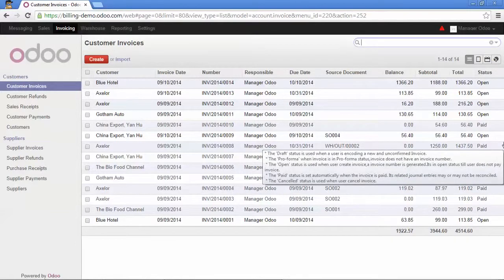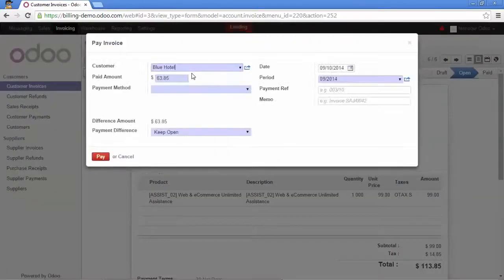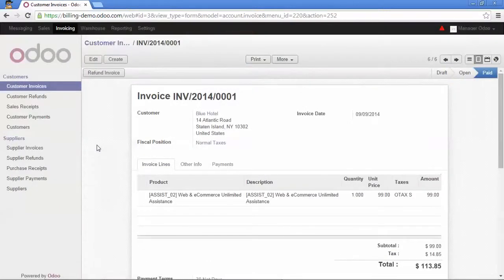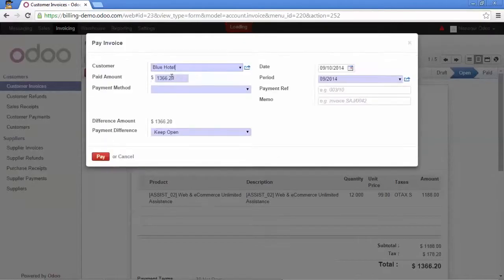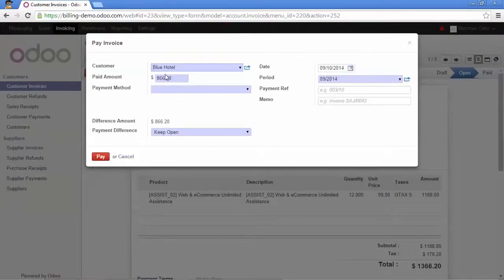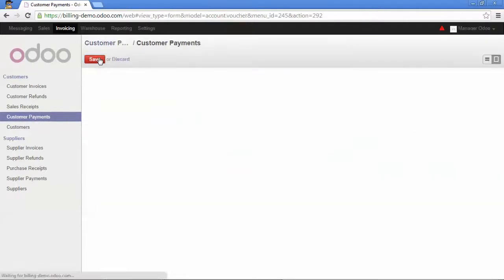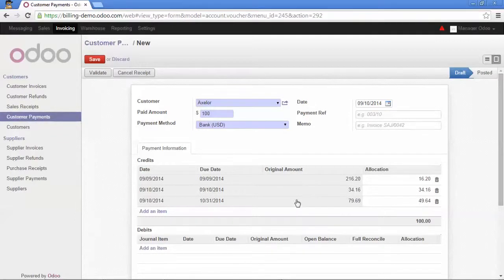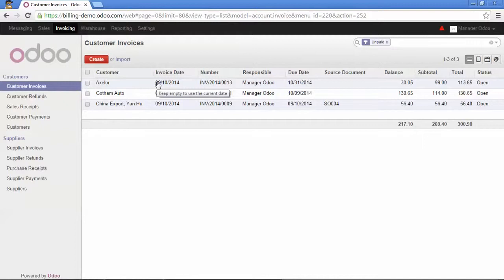Billing - Mark Invoices as Paid in odoo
Billing - how to Mark Invoices as Paid in odoo